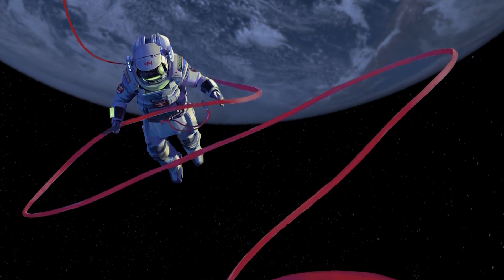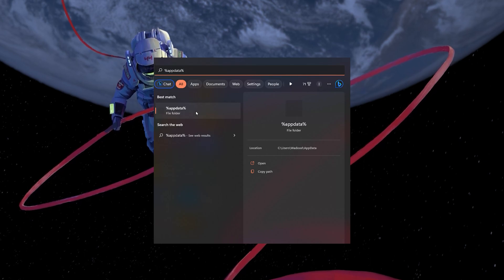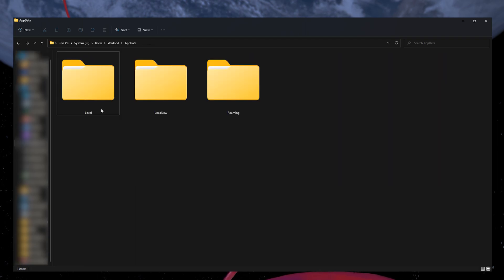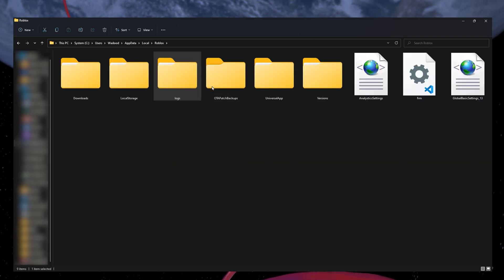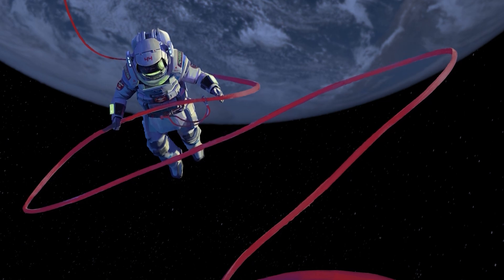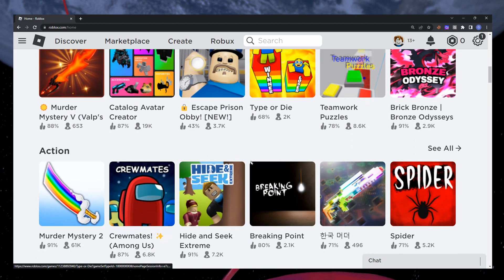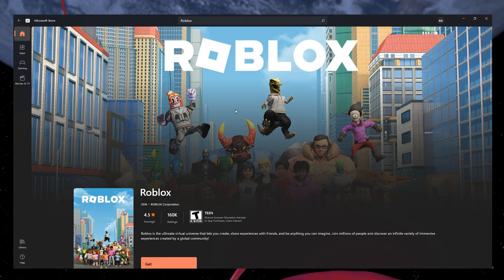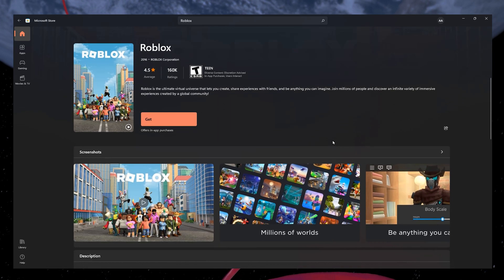How To Fix “Failed to Find Roblox Process” KRNL Injector Error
A short tutorial on how to fix the "failed to find Roblox process" krnl injector error you are getting on your Windows PC.

Timestamps:
0:00 Introduction
0:16 Delete KRNL Folder
0:35 Delete Logs Folder
0:45 Disable Anti Virus
0:55 Launch Roblox Experience
1:10 Use Microsoft Store Version